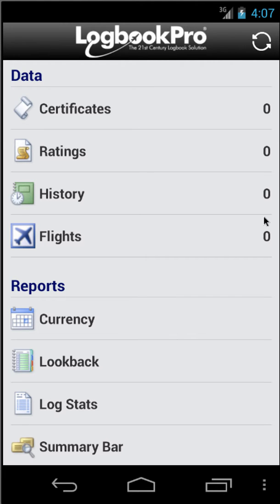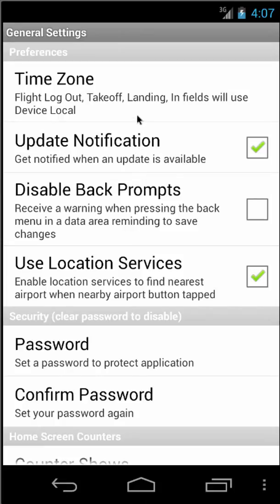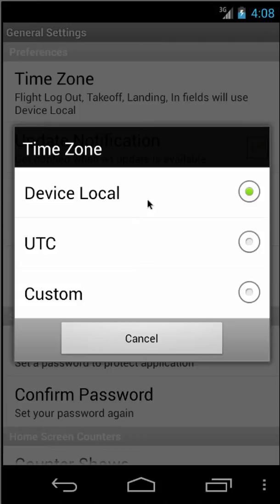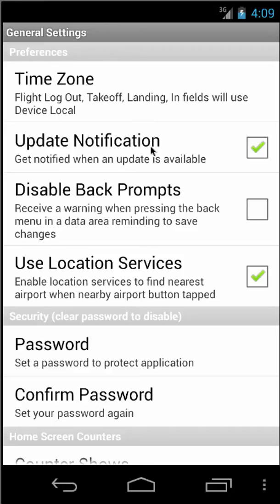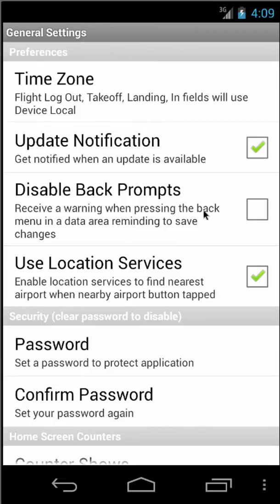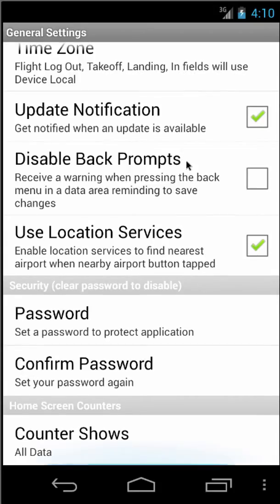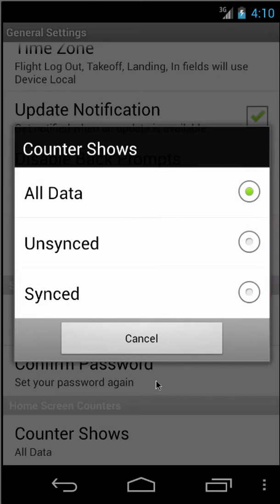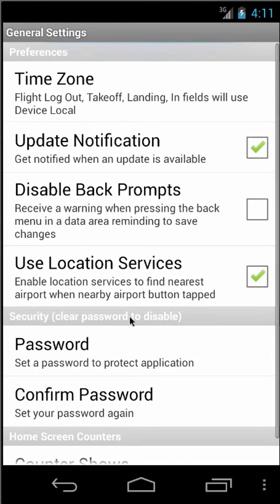Settings General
Review the basic settings in Logbook Pro Mobile for Android powered devices from setting the time zone option as well as security and other important settings.